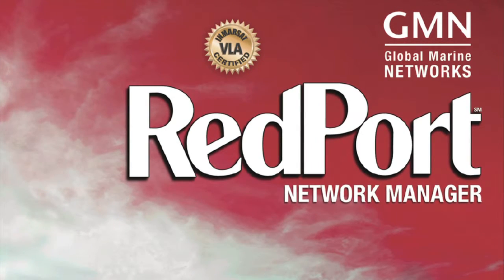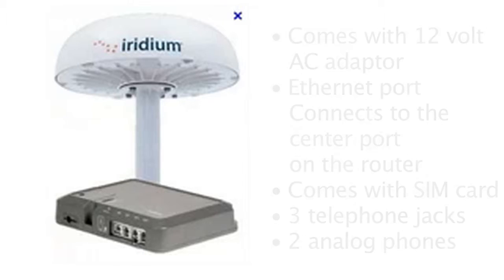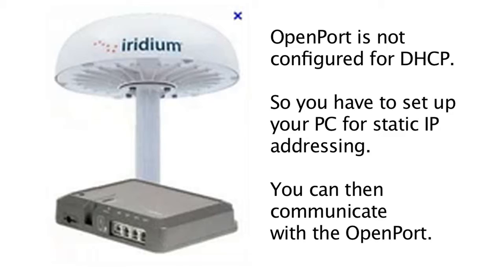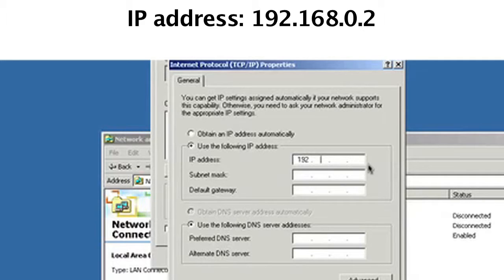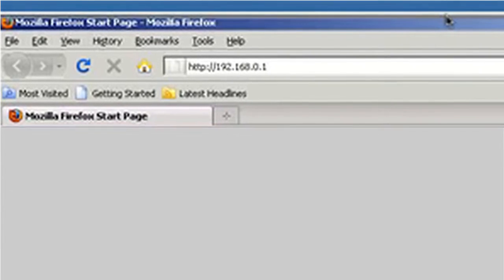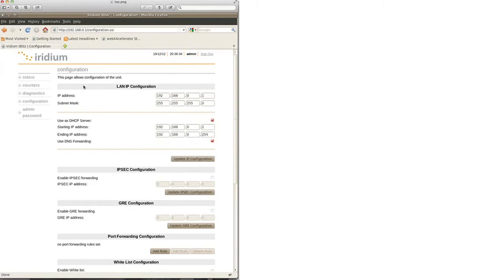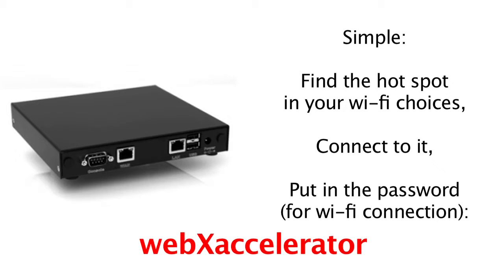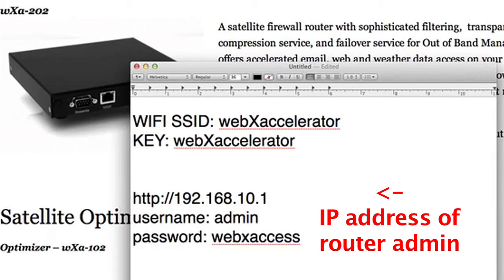Iridium Pilot / OpenPort Setup with RedPort Router for Optimized Web and Email (XGate) (Part 1 of 3)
Learn how to setup an Iridium Pilot / OpenPort satellite terminal when using a RedPort Global router for email (XGate) and web browsing.

In Part 1 of 3, Dr. Luis Soltero, CTO for Global Marine Networks and RedPort Global, describes how to configure an Iridium Pilot / OpenPort terminal before connecting it to a RedPort wxa-303 satellite firewall router. Plus, he shows you how to connect the router to the Iridium Pilot and how to log in to the router in preparation for web browsing. See Part 2 and 3 to complete the setup for web browsing and RedPort email, powered by XGate.

RedPort Global routers offer powerful yet affordable satellite network management services letting customers get the most out of their satellite data service through a host of features including: satellite data compression, usage controls, firewall filtering, failover service, shared caching and more...